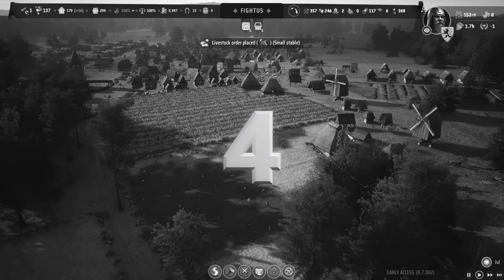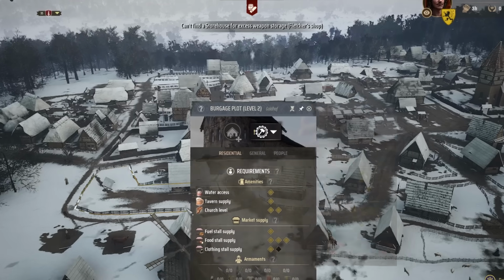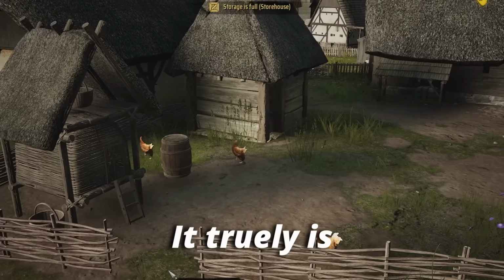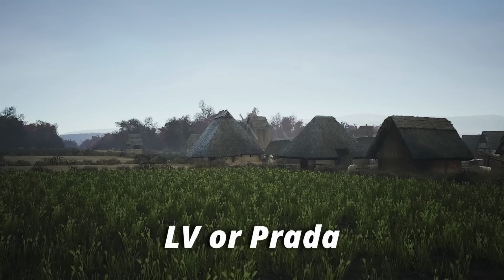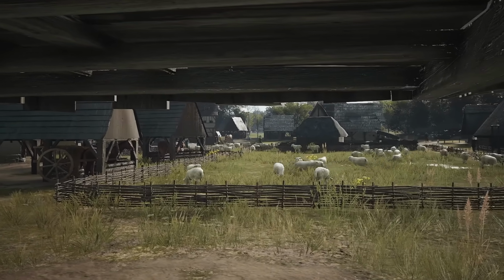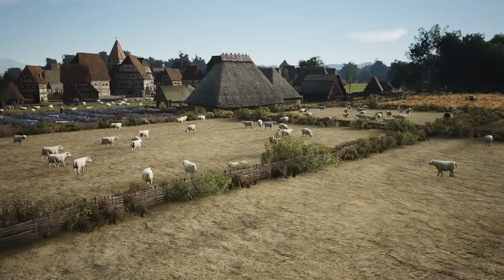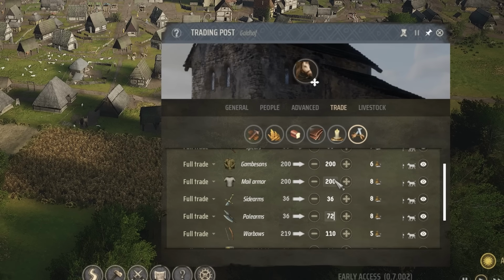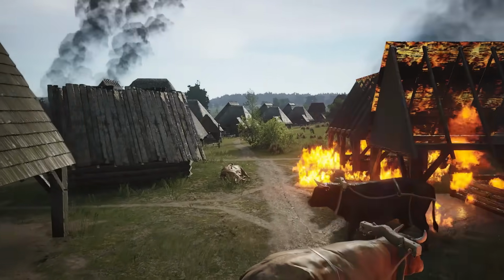SKIP Farms! Do THIS Instead | Manor Lords Food problems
I give Manor Lords Tips to get more food and money through trading and farming sheep.